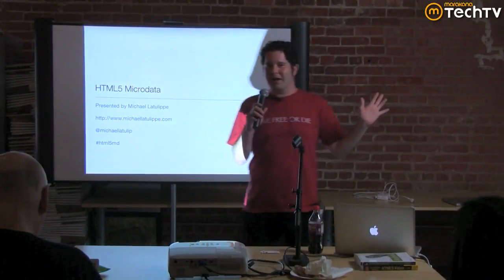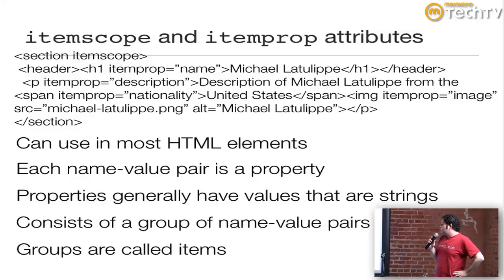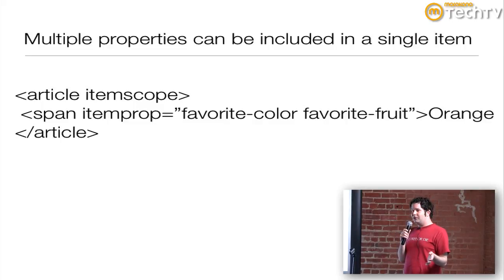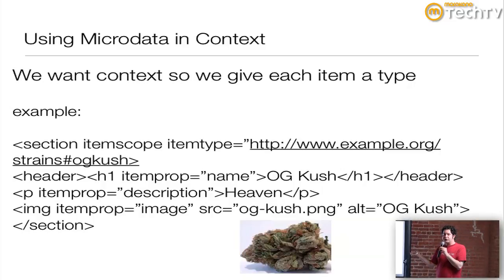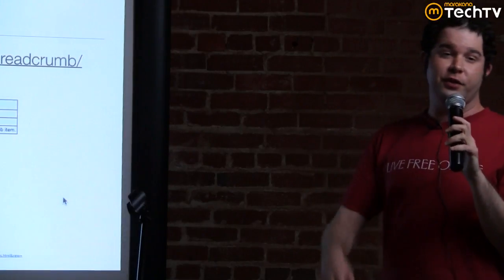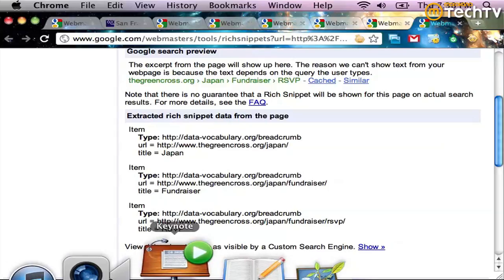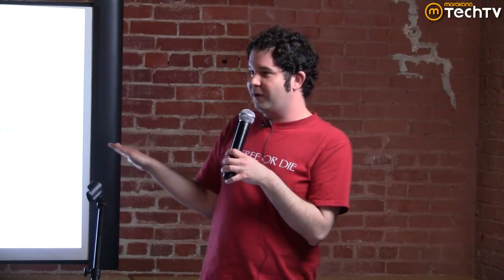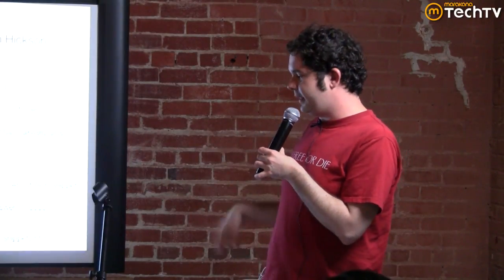HTML5 Microdata - Easily Add Semantic Meaning to Your Site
With just a few simple lines of code, easily memorable HTML5 Microdata allows you to mark up pages with semantic meaning without having to worry about complexities normally associated with RDF implementation. You can easily mark up an article with semantic meaning utilizing HTML5 Microdata to specify if it is an event, organization, product, person and more.

In this video, Michael Latulippe, Director of Business Development for Get Noticed, Inc will explain many facets of HTML5 Microdata including how it arose, why it arose, how to implement it easily in sites, and how to check your work utilizing the Google Rich Snippet Tool.